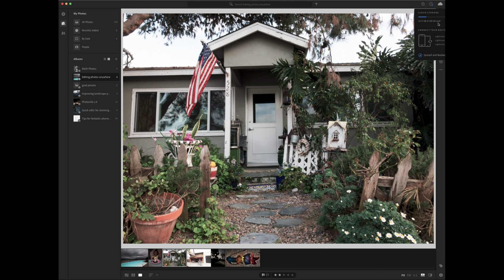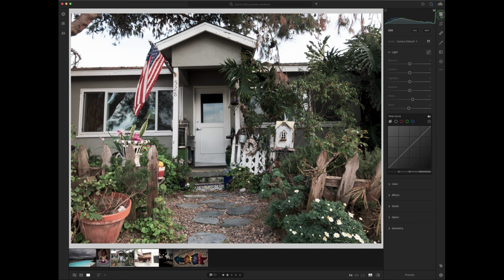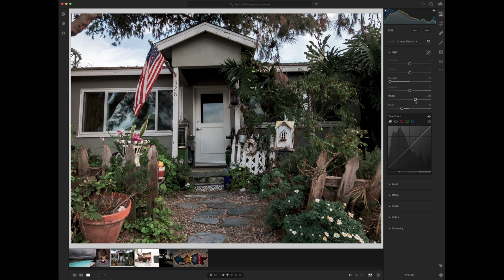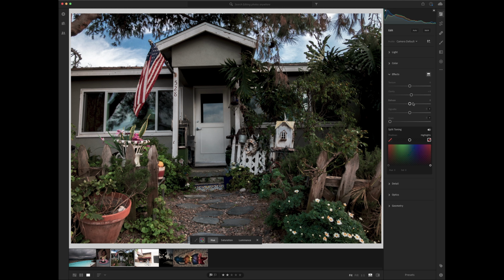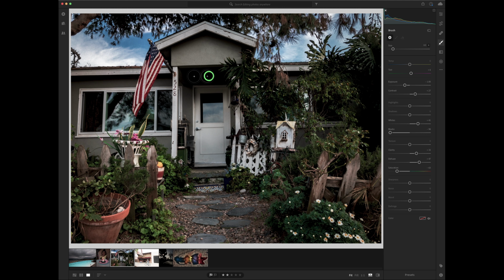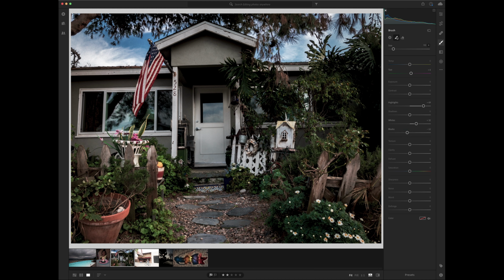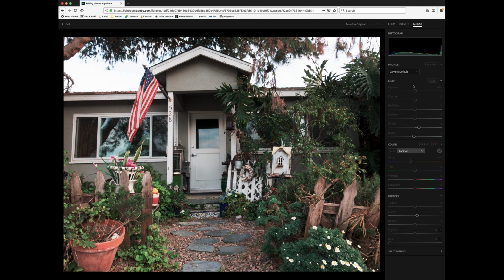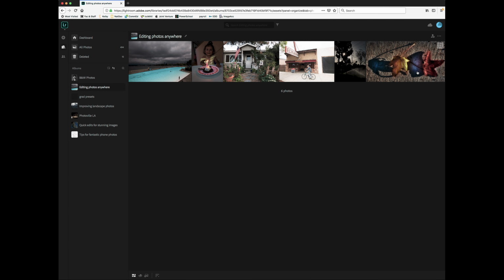Editing Images in Lightroom CC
I illustrate what you already know from Lightroom Classic on editing images in Lightroom CC for desktop, web and for mobile.  You’ll see just how similar all versions of Lightroom really are to each other.